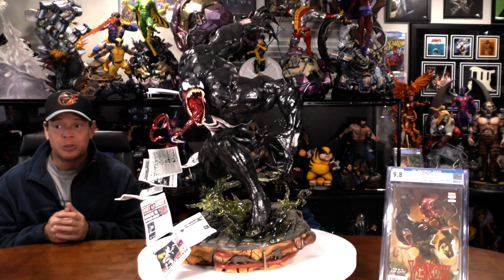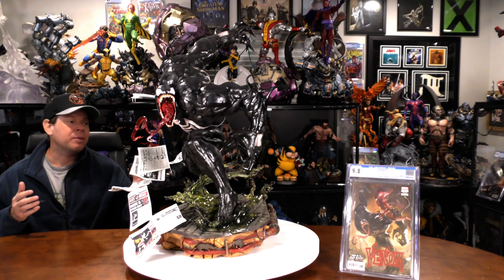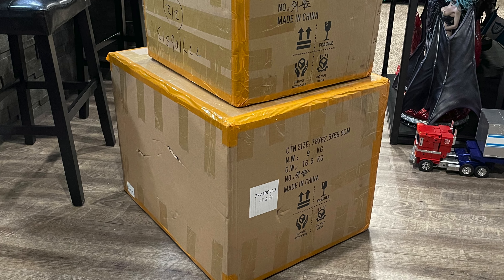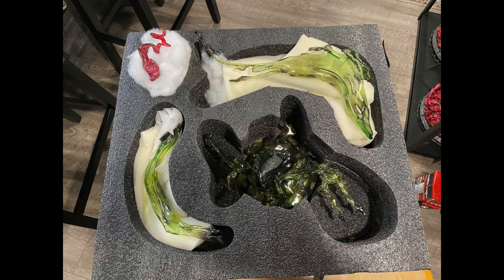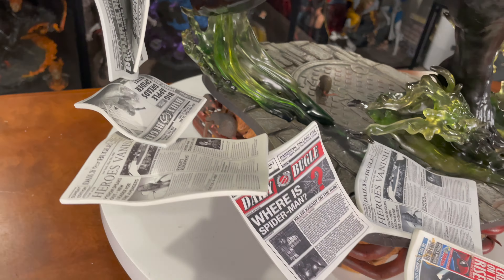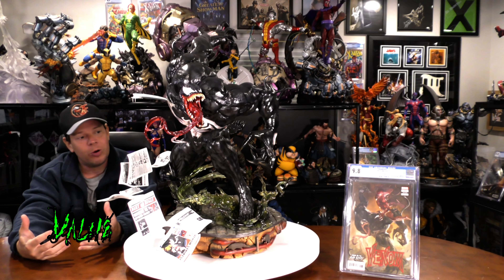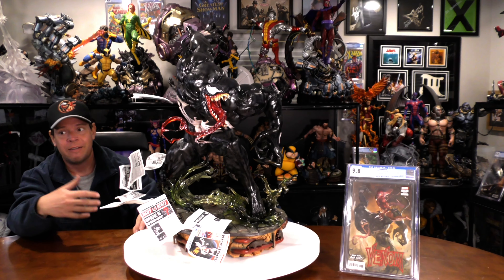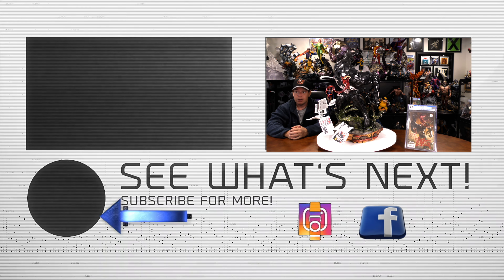Crazy Custom Dynamic VENOM statue from VENOM #17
Check out this 1/4 scale custom venom statue based off of donnycates Venom #17. This eddiebrock representation is awesome.

💢 Want To SEND ME SOMETHING?:

Mr. X
12210 Brighton Road